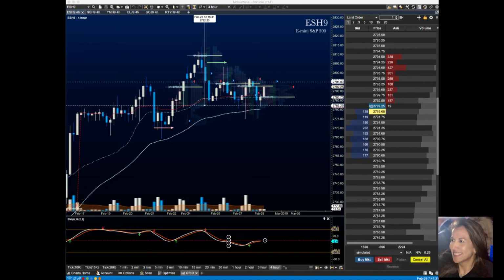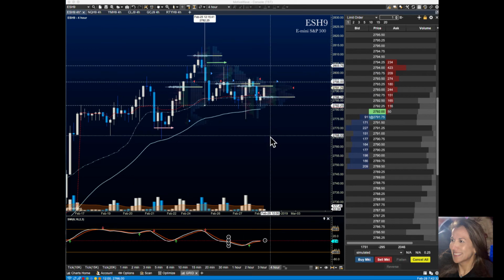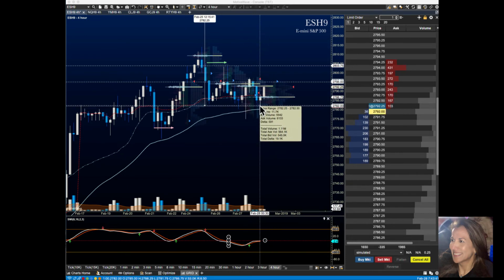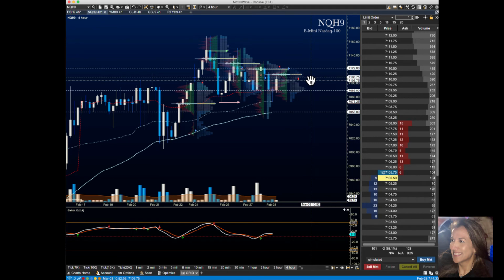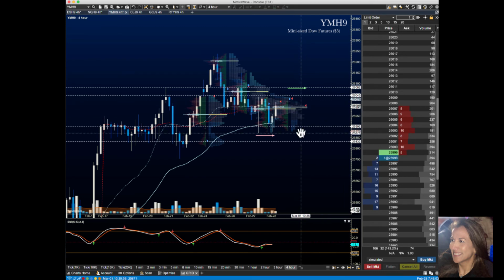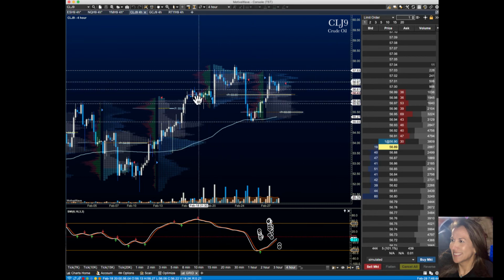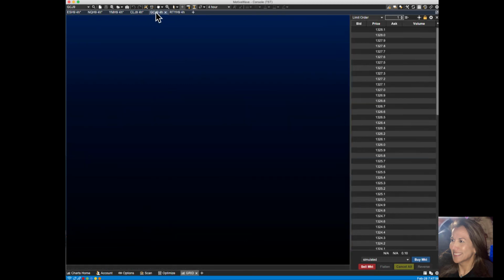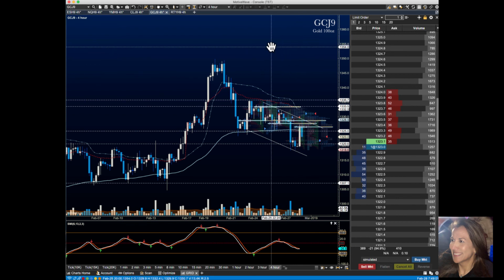Wait State Continues -Futures in Five -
The SPX spread expiring tomorrow is currently tighter than average -around 14 points at the 2795 strike leaving us 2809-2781 as our edges to watch for expansion or reversal.  As yesterday, traders are attempting to stage bounces under a bit more divergence and though prices could see higher levels, they are likely to fall again at lower highs back into congestion (this is my general estimation of price trajectory today).  My suspicion is that because volatility is compressing and price action is tight, traders are waiting for some kind of catalyst to move.  With divergence continuing, we can see long wicks so keep your eyes on daily and weekly support levels as bounce zones.  Eventually, these bounces will give into lower tests of deeper support as we have very unusual price expansions that will give 'reversion to the mean' traders a great deal of fuel with which to work.